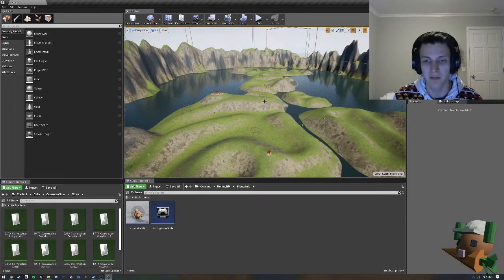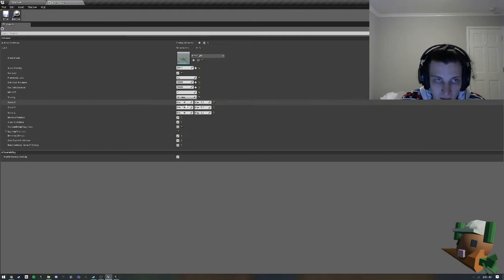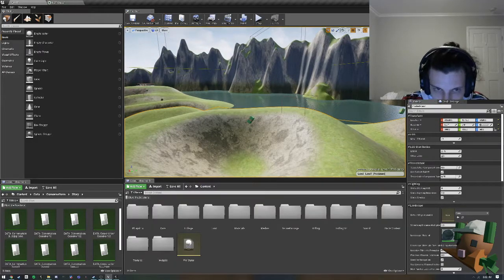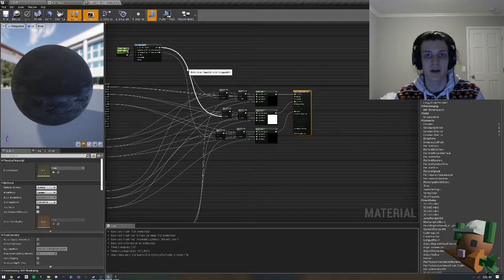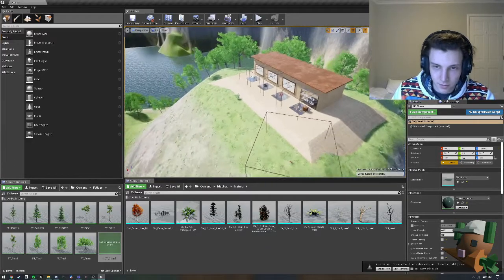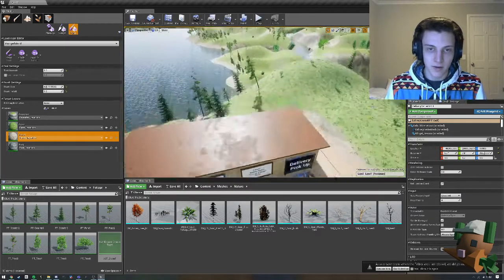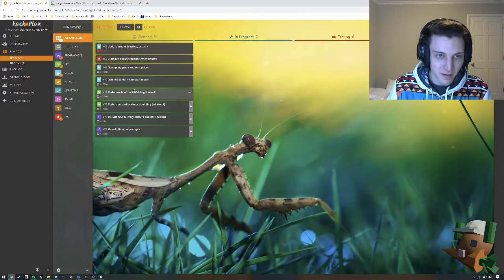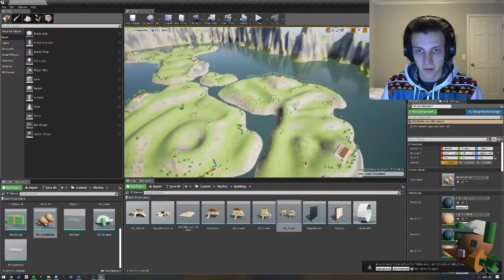HyperHam Devlog 2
Welcome back to HyperHam Delivery Company, a UE4 game about rolling around in a hamsterball, delivering carrots at high speed. This week we go through adding foliage, reworking the delivery centers, and placing hamster houses to liven things up. Next week is mostly adding effects for when we pick up lots of speed.